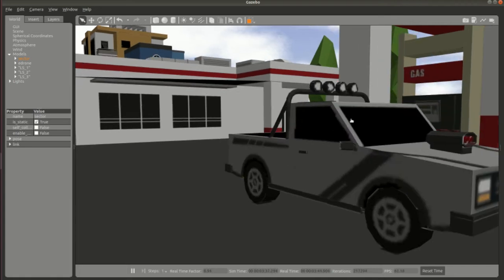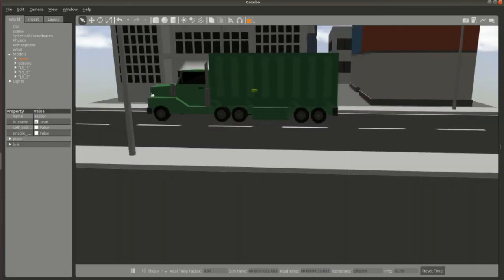e-Yantra: Behind The Codes | 1. Introduction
Hey Techies,
This is the first/introductory video in the series "Behind The Codes". I am planning to explain the scripts running behind the whole simulation. The pace of content upload will depend upon the response from you guys.

Give your feedback in the comment section below. It will help me in understanding your requirements.